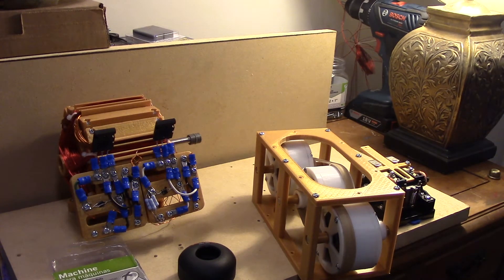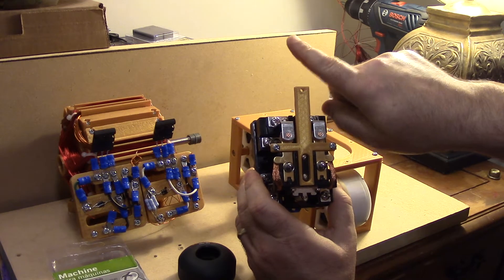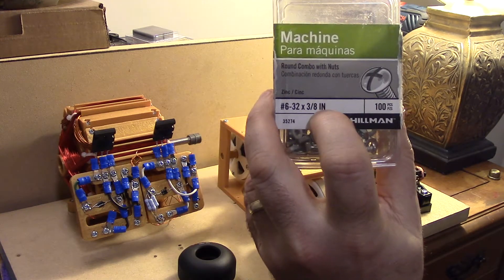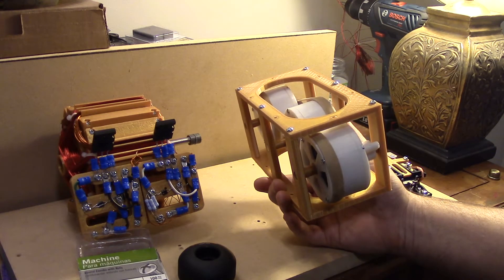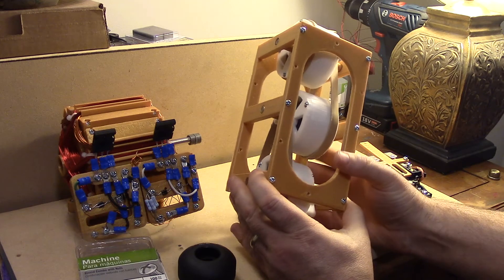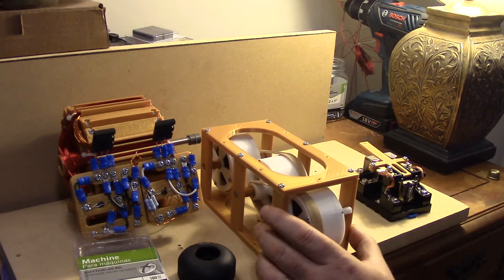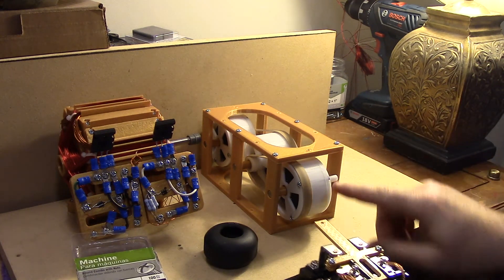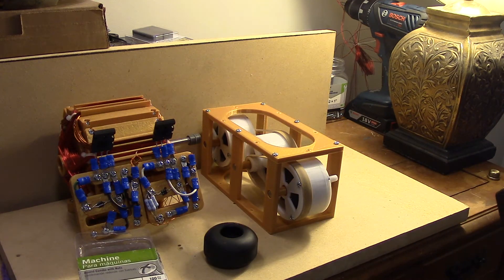Rubber Band Pulley Reduction System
This is a 3D printed rubber band pulley reduction system.  I will be using it to discharge a capacitor bank.